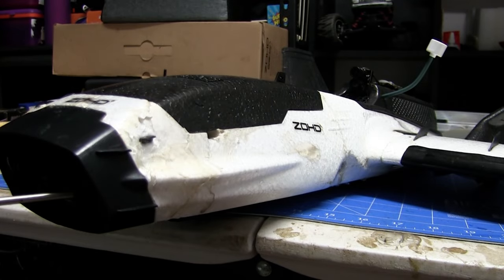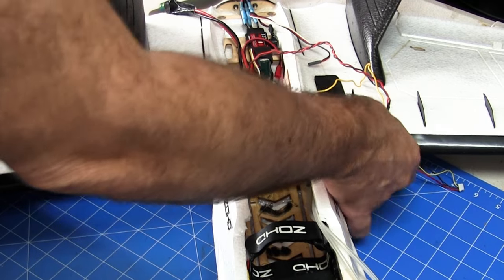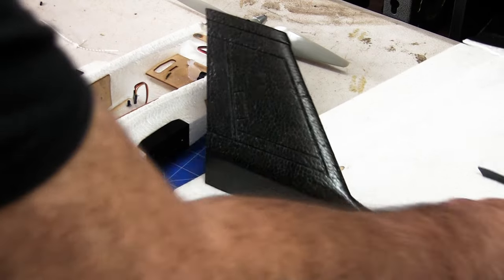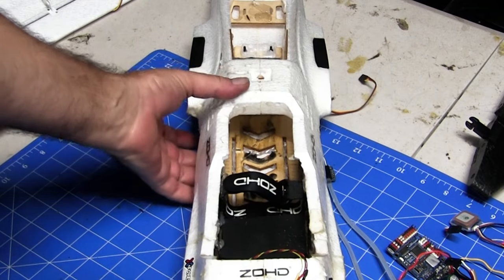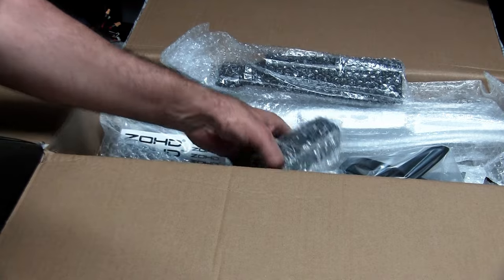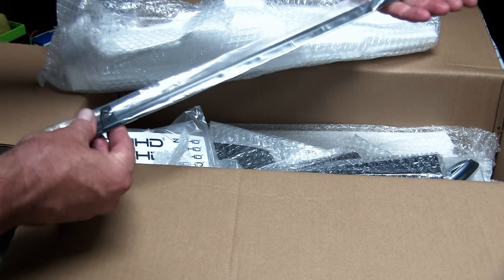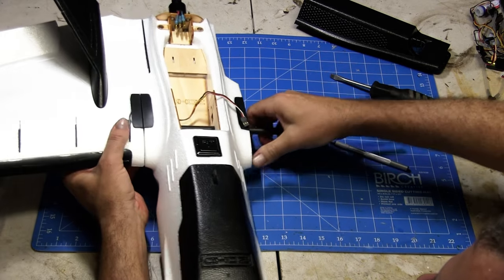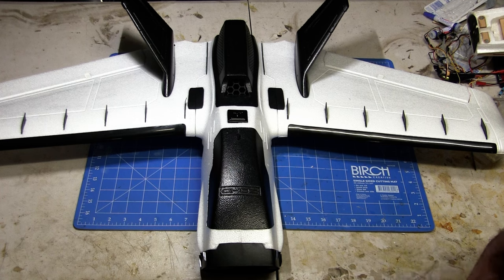ZOHD Dart XL - Rebuild - The Unassembled Kit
We disassemble and rebuild the ZOHD Dart XL using the unassembled kit which was on special recently. All electrics will remain as is with the future install of Walksnail HD FPV equipment. More to come with this rebuild.